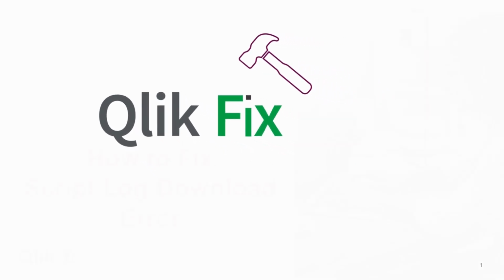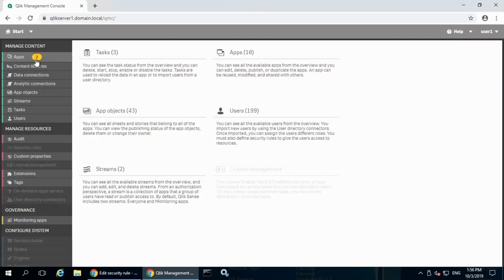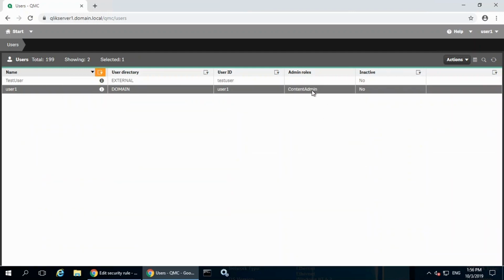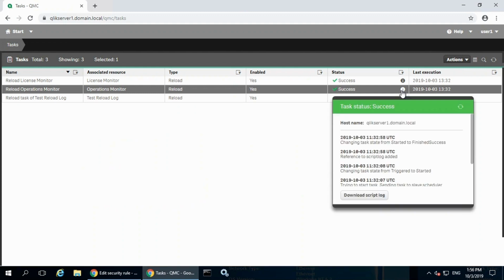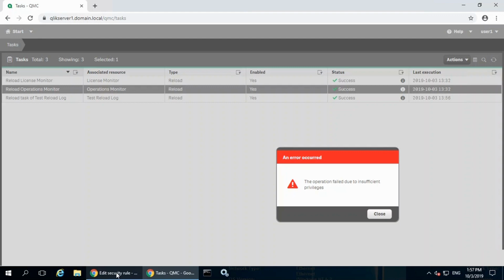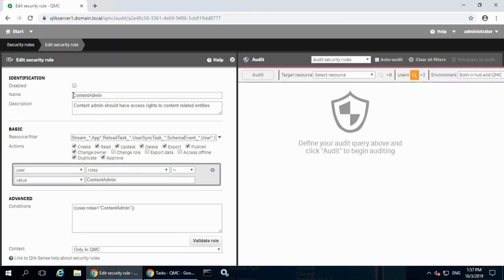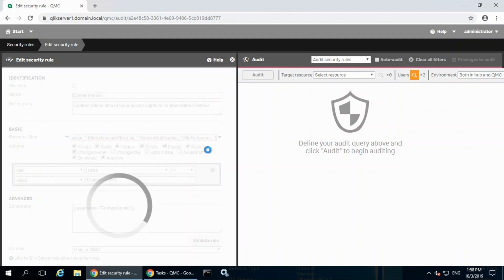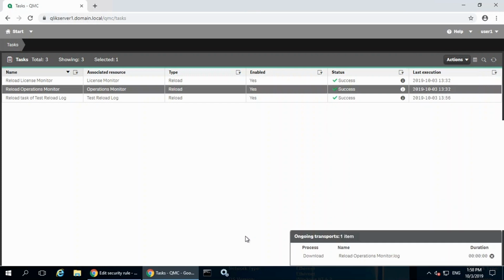Qlik Fix: How to Fix Script Log Download Error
This video will demonstrate how to resolve the insufficient Privileges error when downloading script logs.